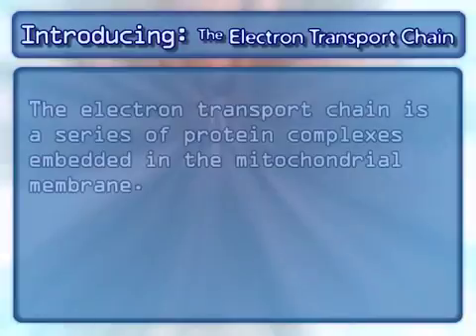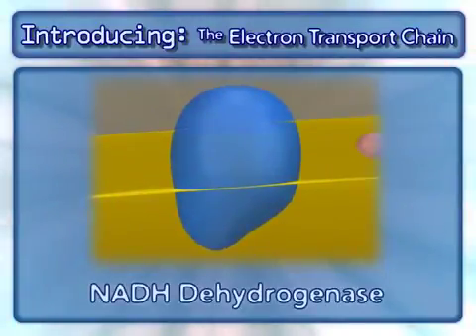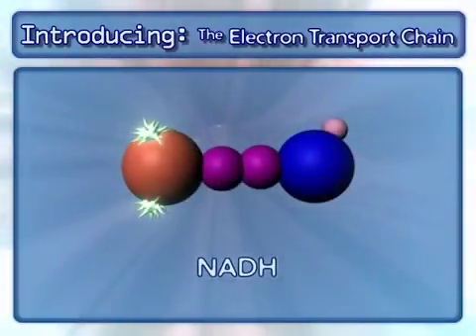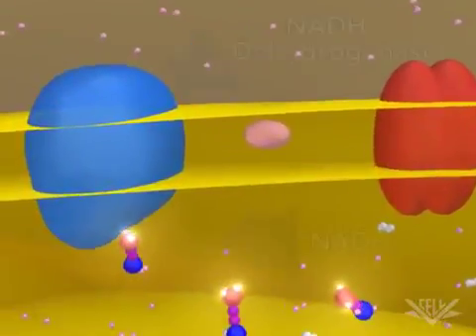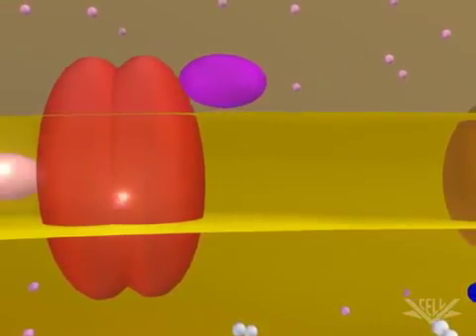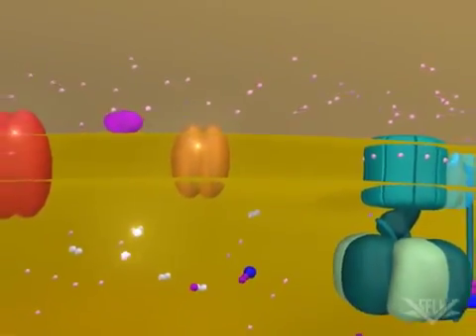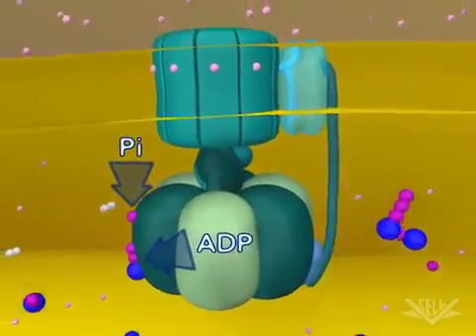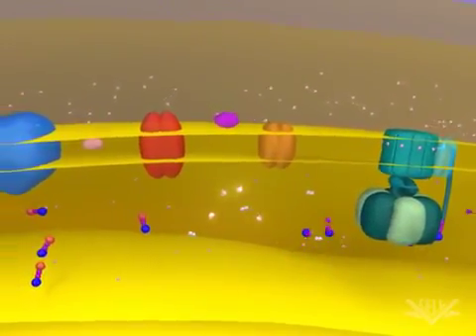Cellular respiration (electron transport chain)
Module Name: Cellular respiration (electron transport chain)